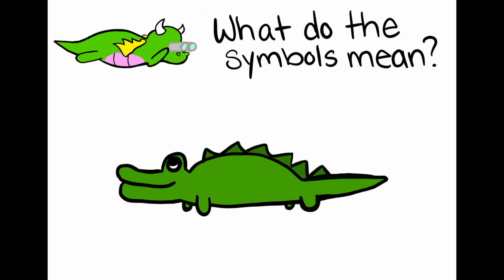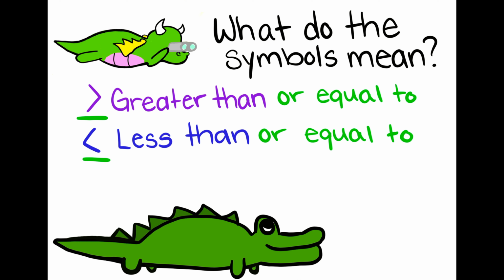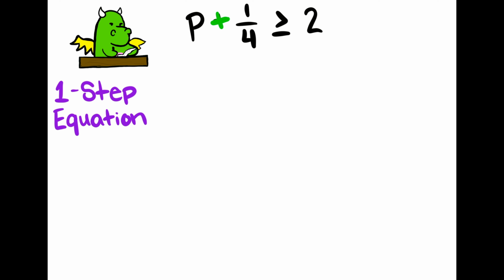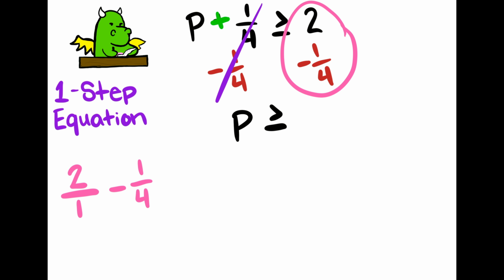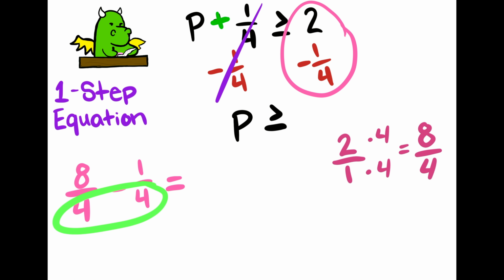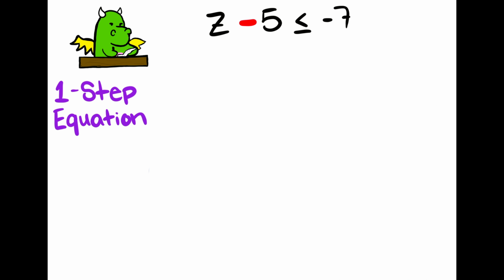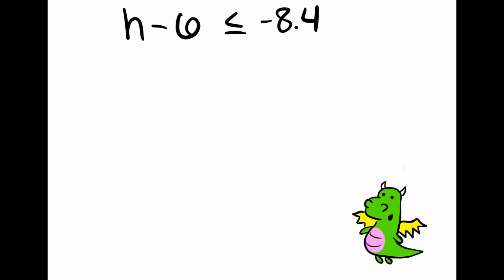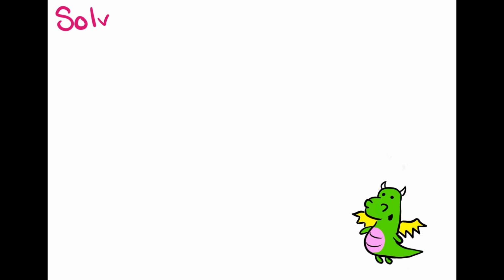Link the Dragon - Solving Inequalities with Addition and Subtraction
Part 1 of solving inequalities! In this video, we look at solving inequalities using addition and subtraction. If you’re having trouble with the equations, check out my Deep Dive episode on One-Step Equations.